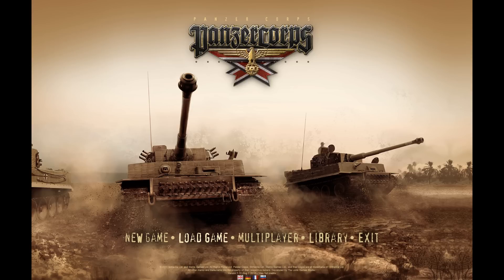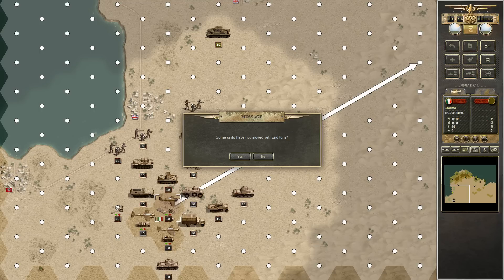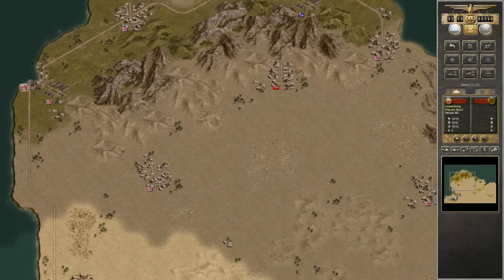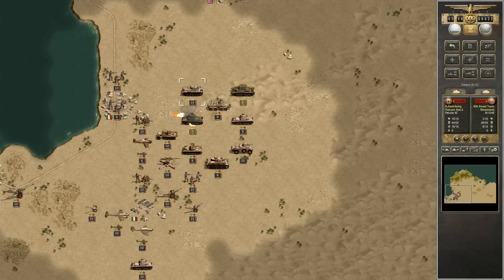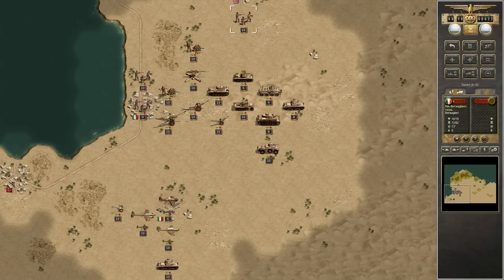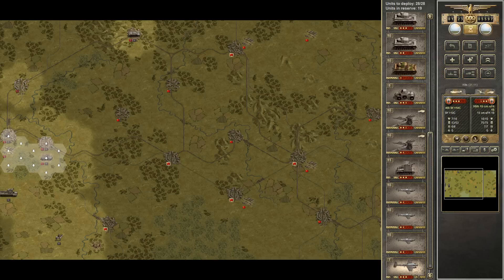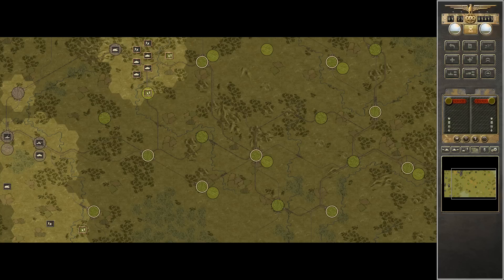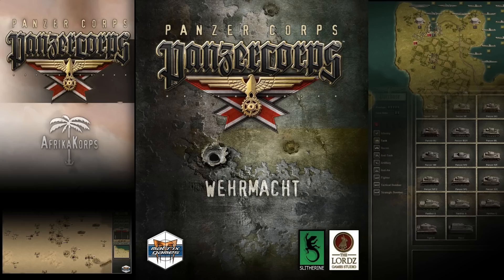Panzer Corps & Afrika Korps Expansion First Impressions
Welcome to the desert!

The year is 1941 and you will lead the German Afrika Korps, and its Axis allies, into Libya and Tunisia during the North African Campaign of World War II.

The reputation of the "Deutsches Afrikakorps" or "DAK" was synonymous with that of its first commander Erwin Rommel. Now it is up to you to overwhelm the Allied forces in North Africa, secure the Suez Canal and take hold of the oil-rich lands of the Arabian peninsula; maybe even invade the underbelly of the British Empire and threaten its crown jewel: India.

Panzer Corps: Afrika Korps is an expansion for existing Panzer Corps owners and a full stand-alone for new players. With more than 20 new units, 24 new scenarios, new dynamic and varied scenarios and weather types, players will have their wits and tactics tested in this turn-based strategy game of the award-winning Panzer Corps series!